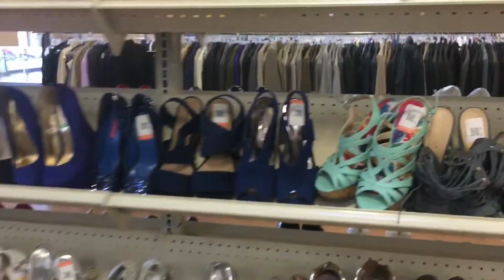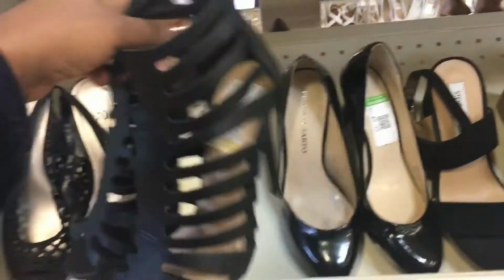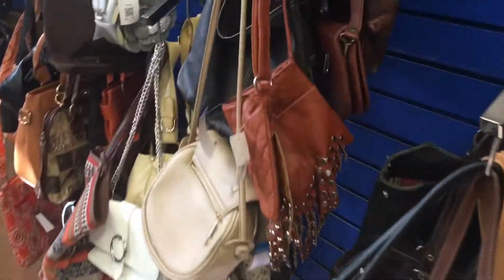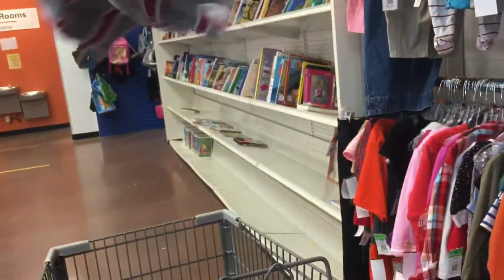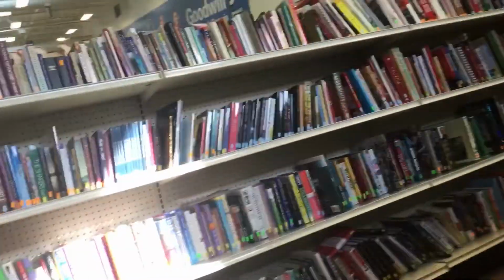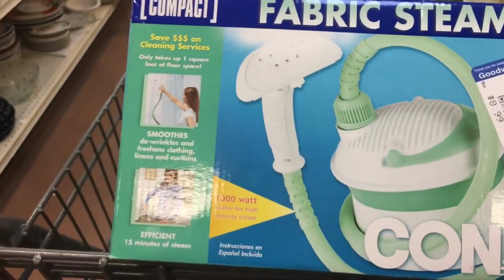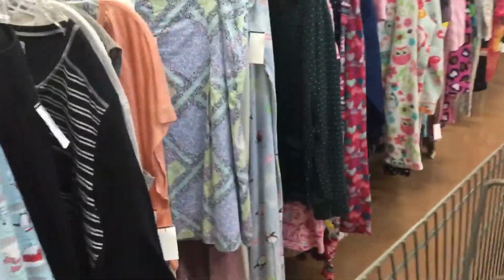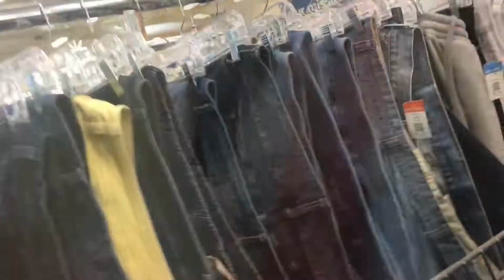VLOGMAS | GOODWILL VLOG